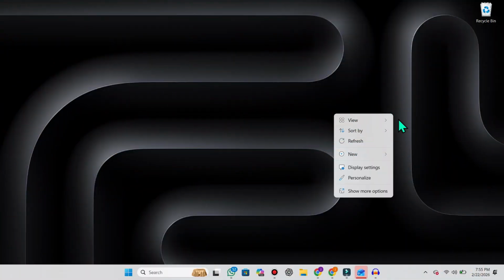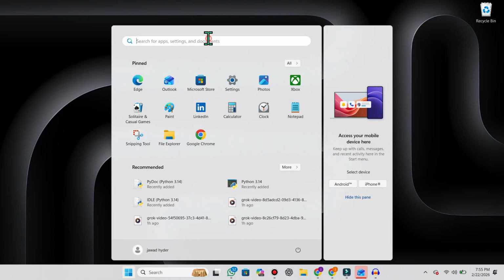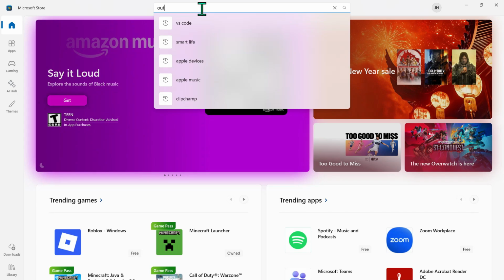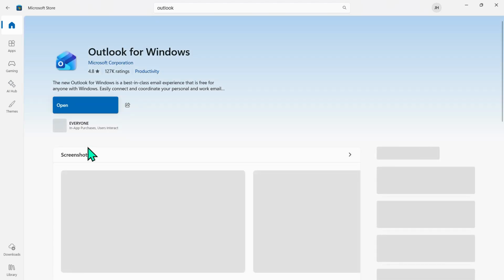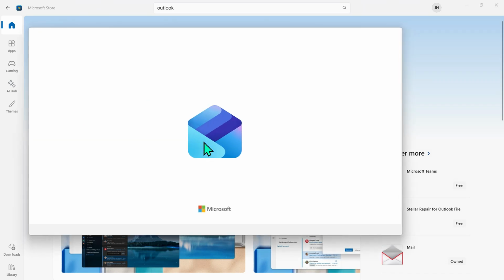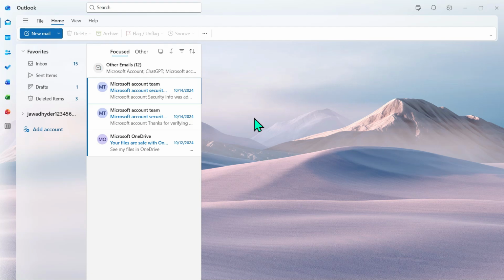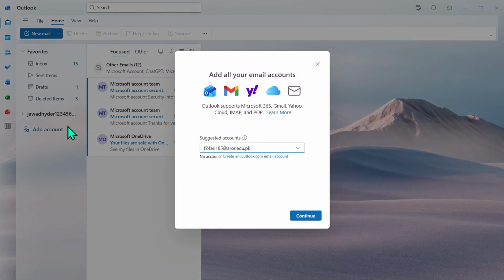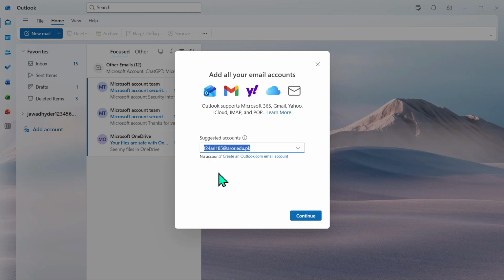How to Add an Email Account in Windows 11 Outlook, Gmail & Hotmail Setup Guide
Learn how to add an email account to your Windows 11 laptop step by step. In this tutorial, I’ll show you how to set up Outlook for Windows and connect your Gmail, Hotmail, or Outlook email quickly and easily. Whether you’re adding your first account or linking multiple email accounts, this guide covers everything you need to know.

This method works for personal and work email accounts on Windows 11.

If you’re having trouble setting up email on your Windows 11 PC, follow this simple step-by-step guide to get everything working in minutes.